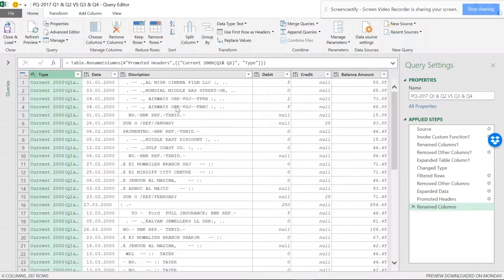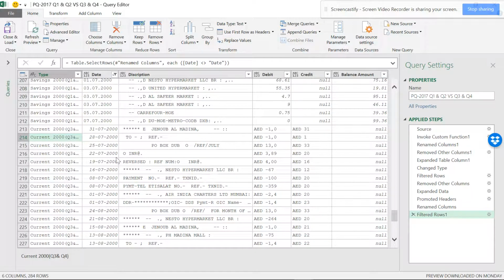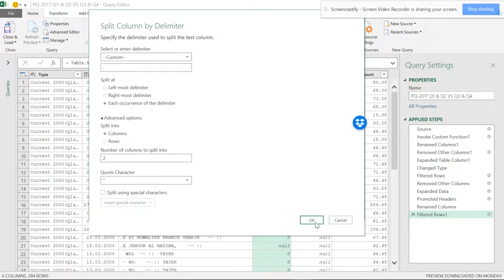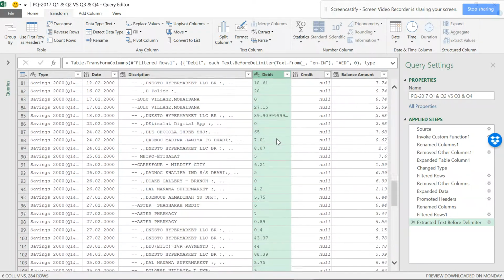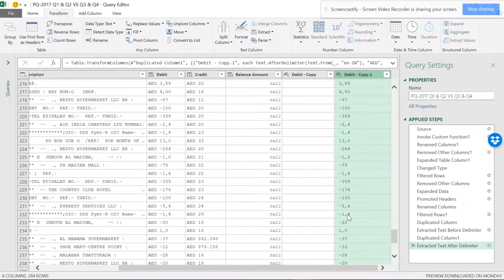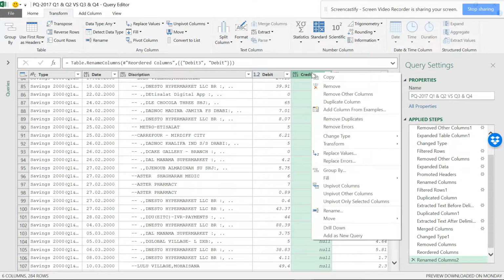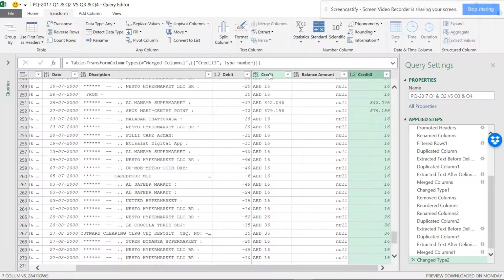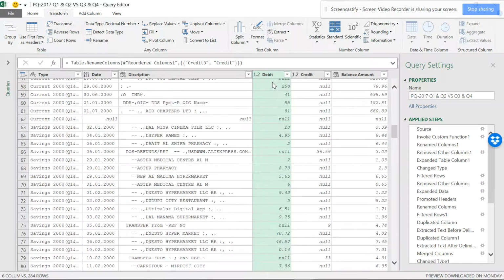Tips & Tricks:Power Query: Extract value before & after and merge clmns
Power query using of transform function with before and after extract